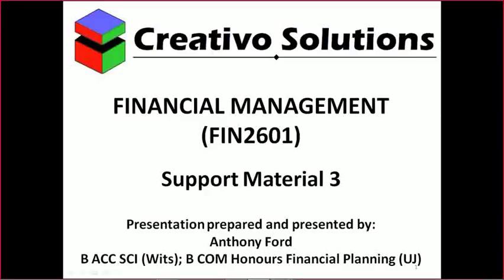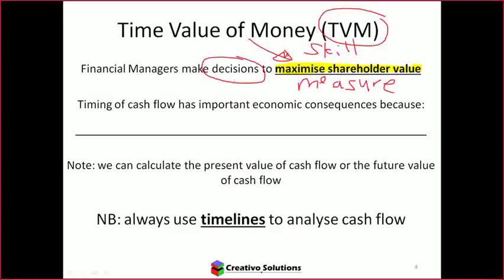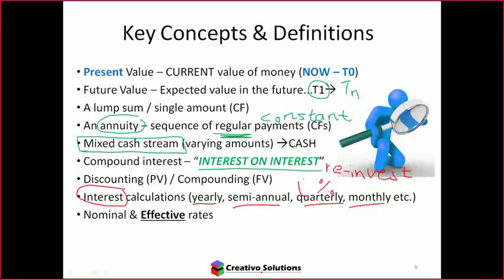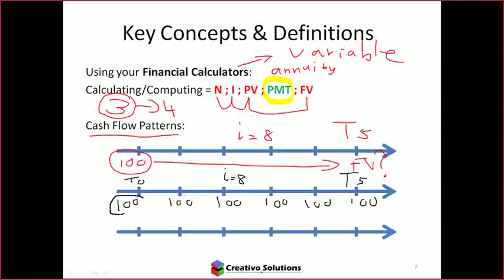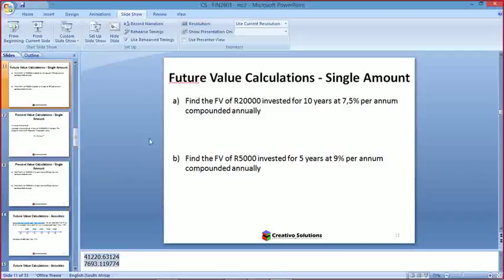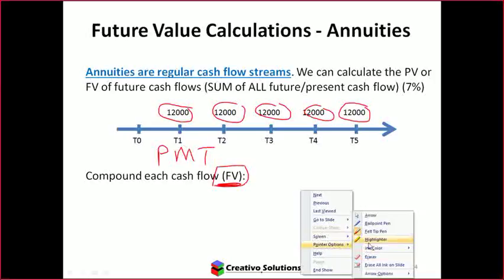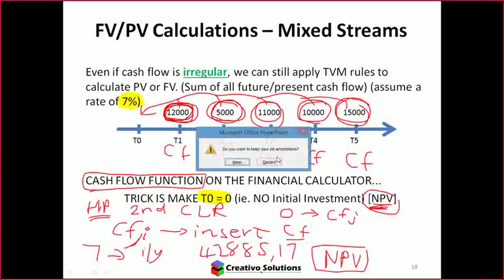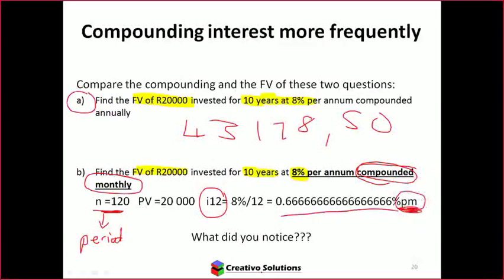FIN2601 week3 video1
Time Value of Money; Lumpsums; Annuities; Future value; Present value; Cash Flows; Nominal & Effective rates; Calculator skills